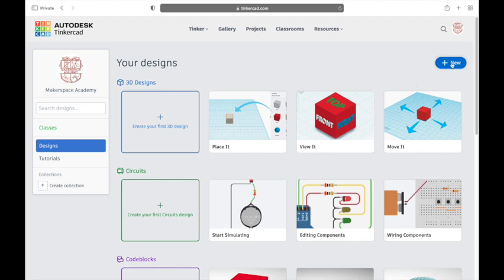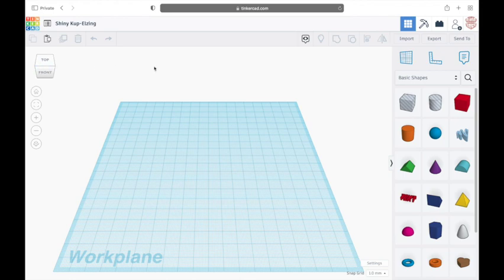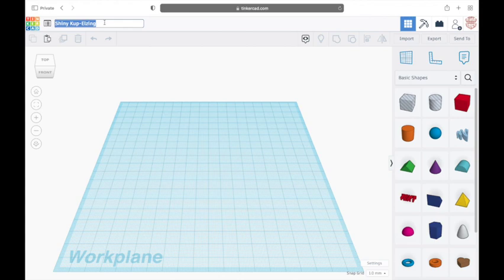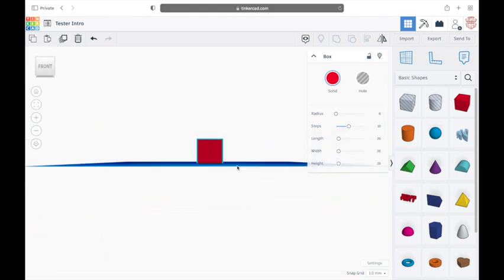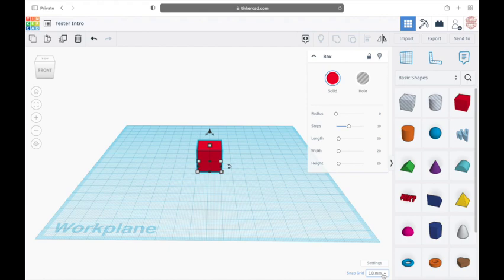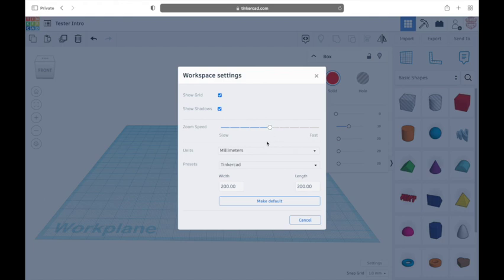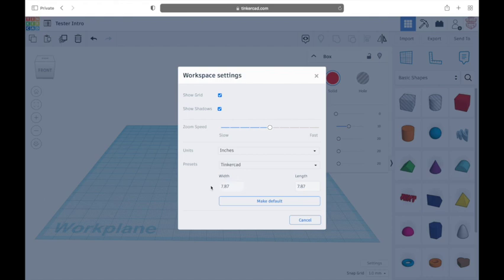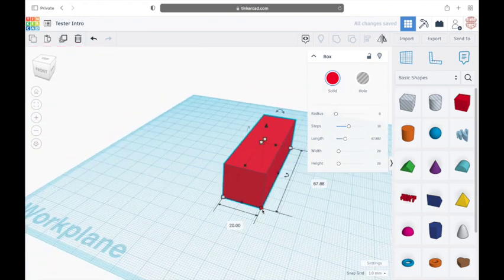Getting to know Tinkercad - Pt 1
Start getting familiar with the features of Tinkercad.
Watch these "Getting to Know Tinkercad" videos rather than trying to follow it step-by-step. Follow in Tinkercad for the Exercises and Projects.